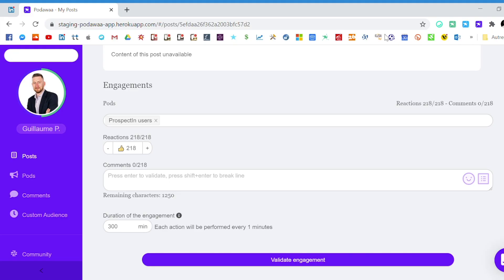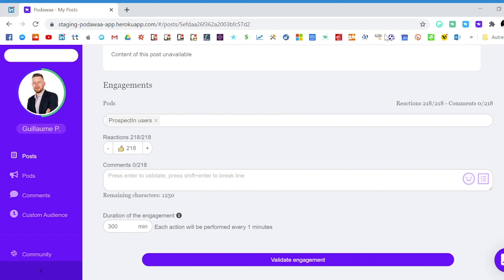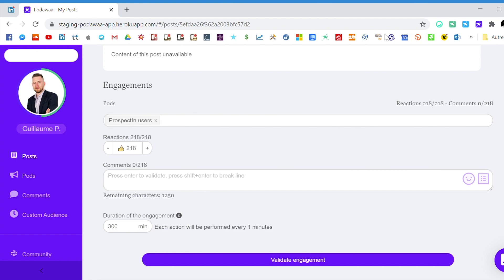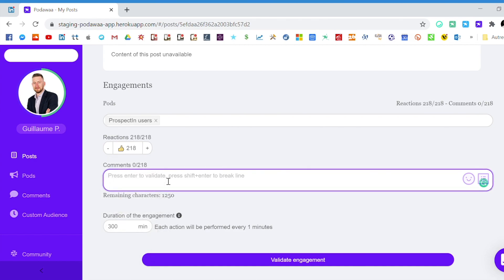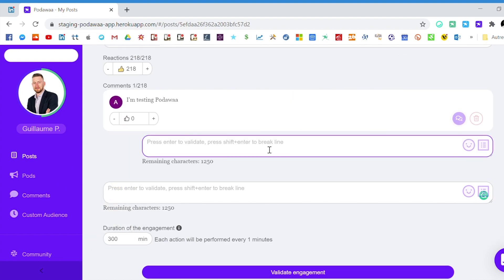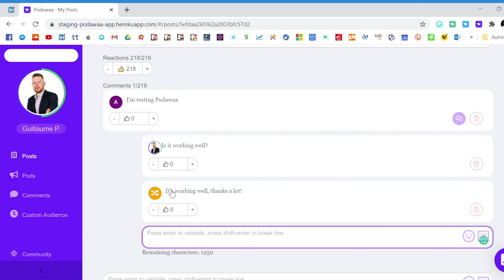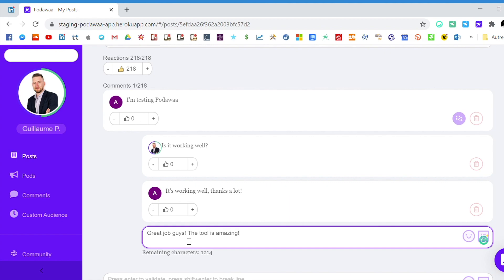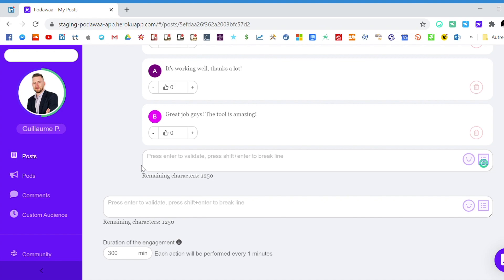How to Create a Comment Conversation on Podawaa [Tutorial]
Welcome there! 🎉

✔ This video will show you how to create a comments conversation on Podawaa.

B2B prospecting on the LinkedIn social network is the best. Thanks to our tool, which you can download the Google Chrome extension just above, will help you generate more visibility, traffic, get more leads and sales.

The tutorial in this video will show you step by step how to manage the comment conversation feature on Podawaa.

Did this video help you? Tell us about it below! 😉